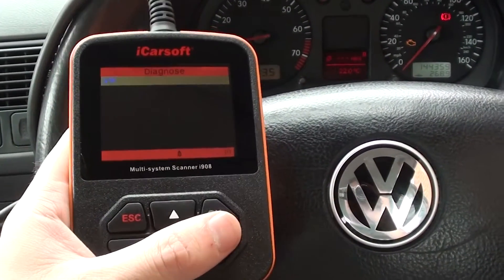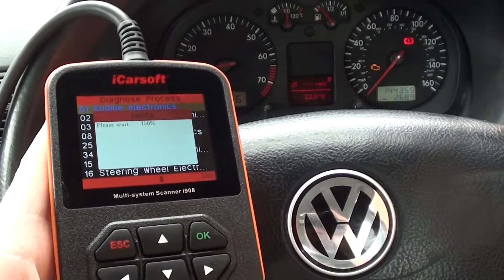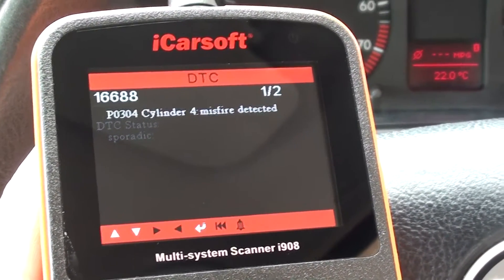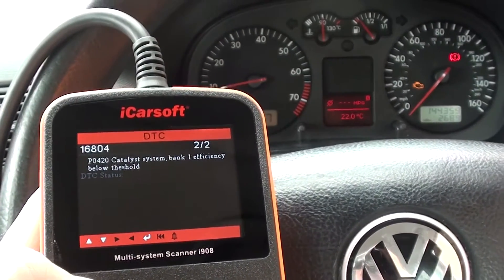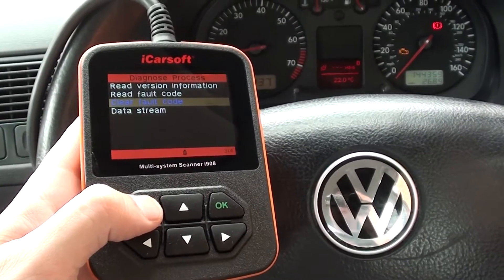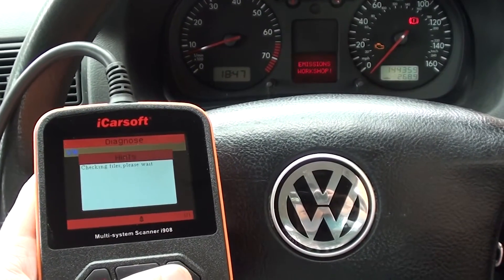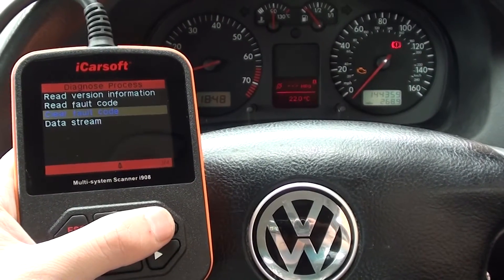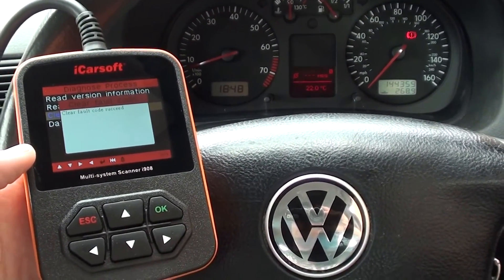i908 iCarsoft Diagnose & Reset VW Golf Engine Warning Light P0420 O2 Fault